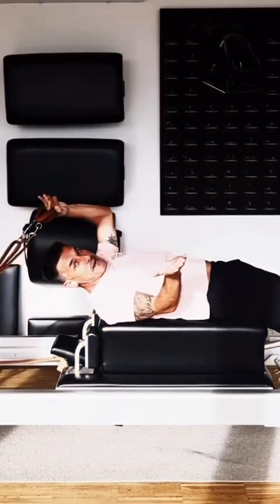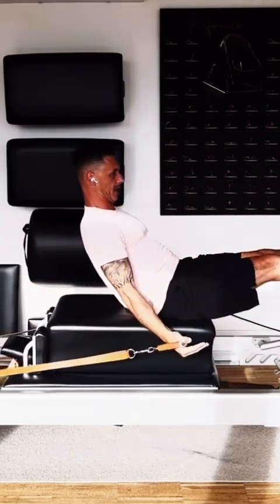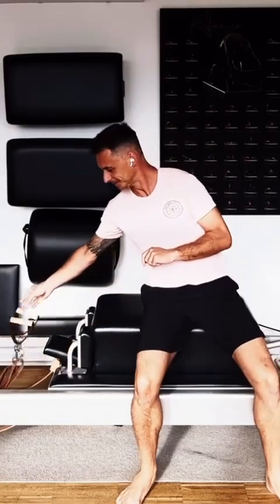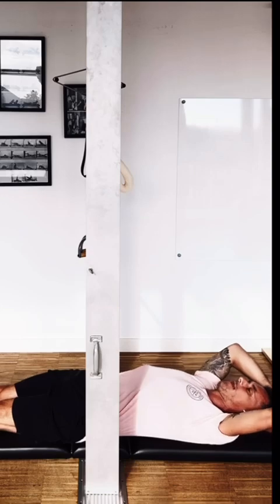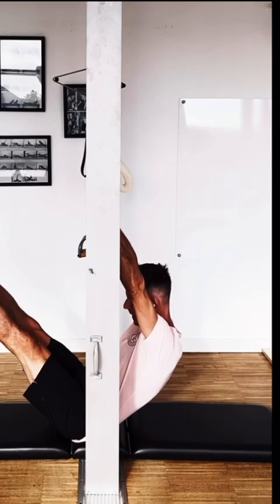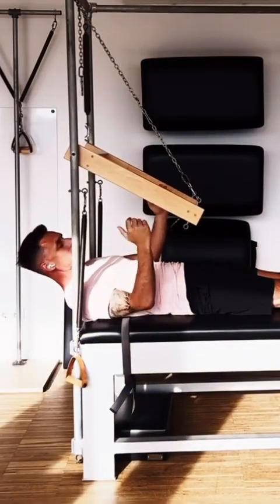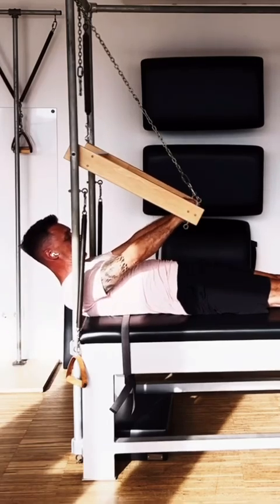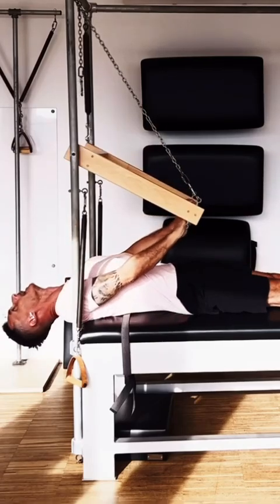Gratz Teacher Tip- Multiple Apparatus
here is @unopilatesschool Miguel Silva. Miguel goes over some struggles that are typical for clients and tips to help teachers assist their clients